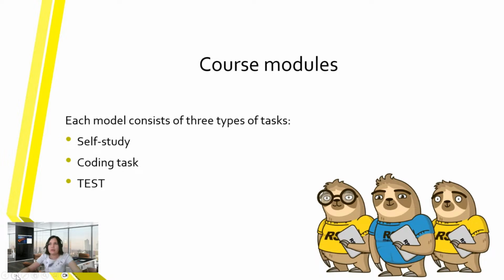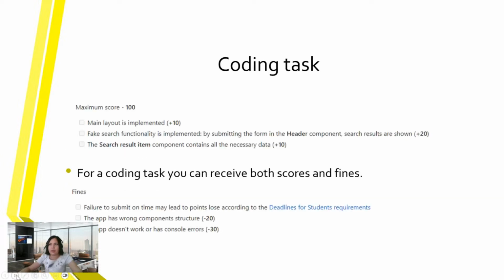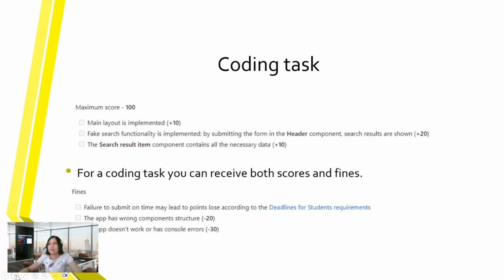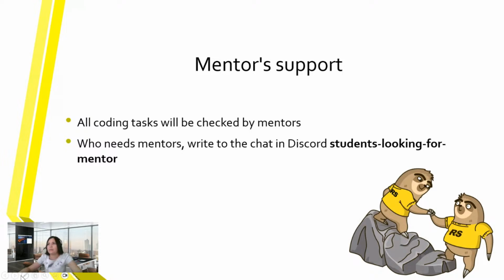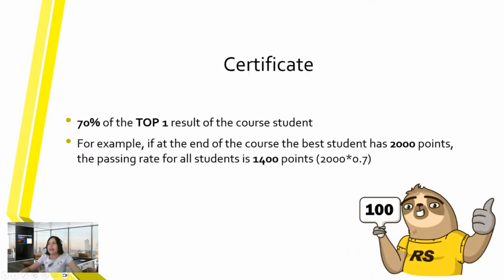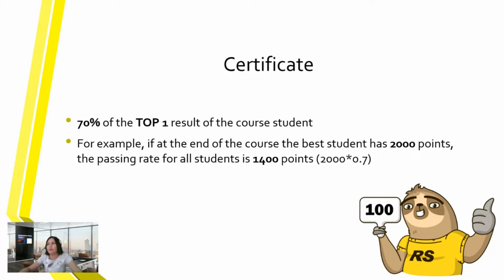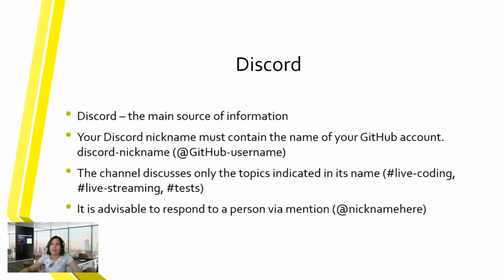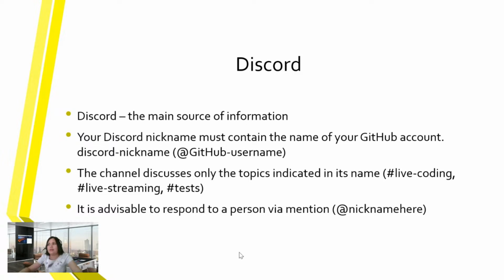Angular Course 2024Q3 · Intro Webinar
Angular Course · Intro Webinar